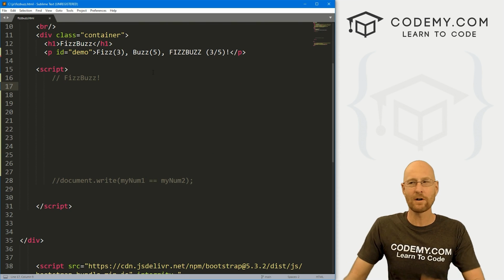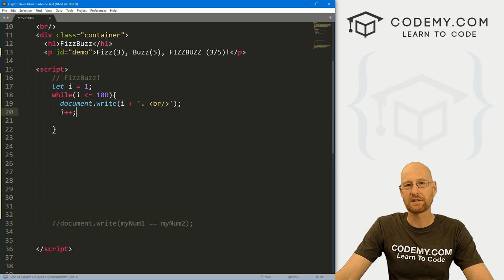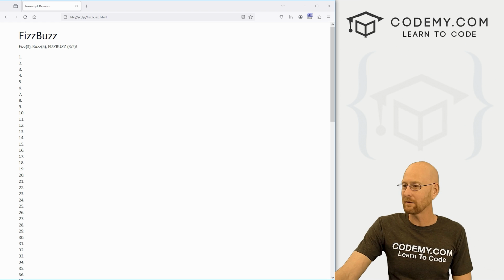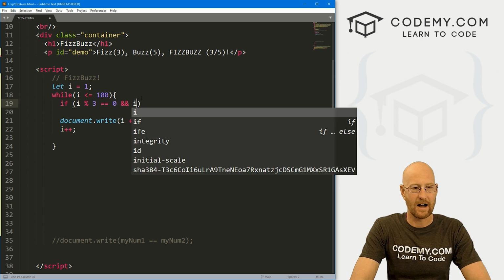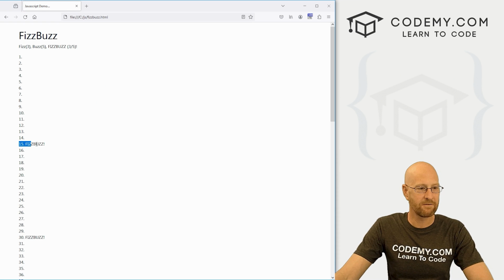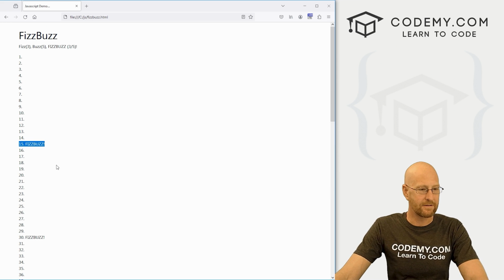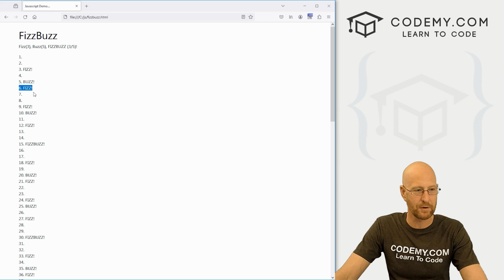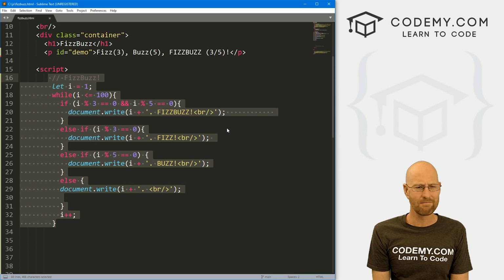FizzBuzz!! - Javascript Programming 10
In this video we'll build FizzBuzz with Javascript!

Fizzbuzz was a popular Interview question that was popular in the early 2000's

Basically; print all the numbers between 1 and 100.

If a number is divisible by 3, print fizz. If divisible by 5 print Buzz. If divisible by both 3 and 5 - print fizzbuzz.

Timecodes

0:00​​ - Introduction
1:30 - Print Between 1 and 100
2:40 - Divisible by 3 and 5
4:48 - Divisible by 3
5:05 - Divisible by 5
5:25 - Conclusion